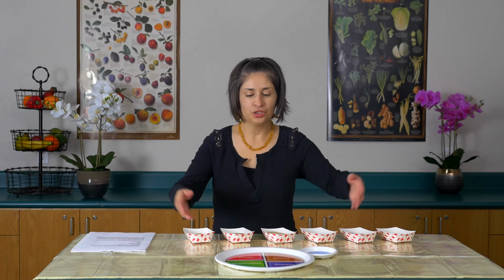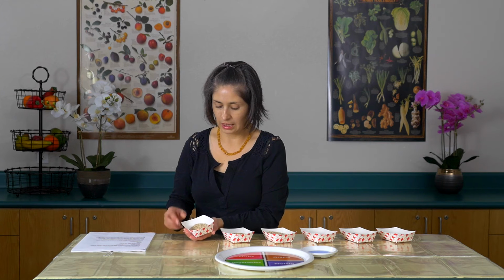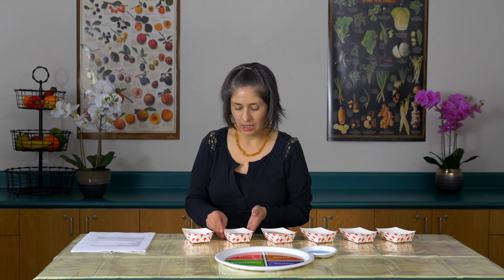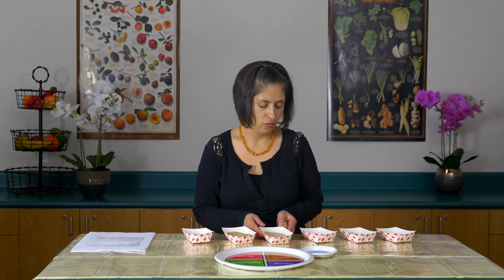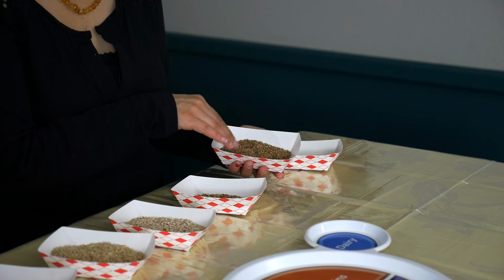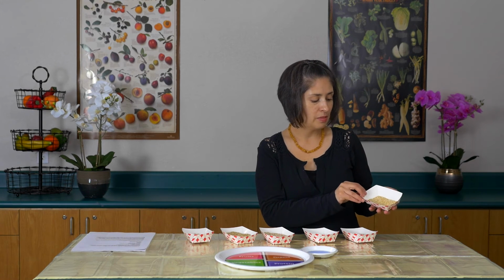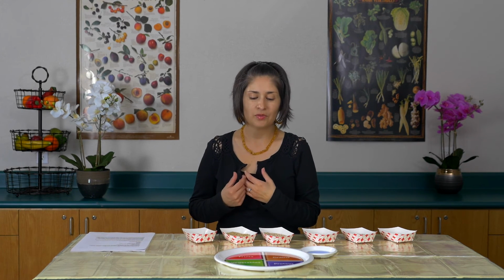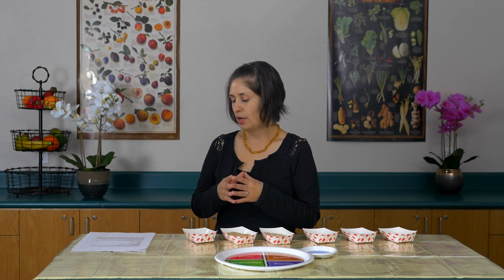Nutrition Basics: Whole Grains, Part 1 (English)